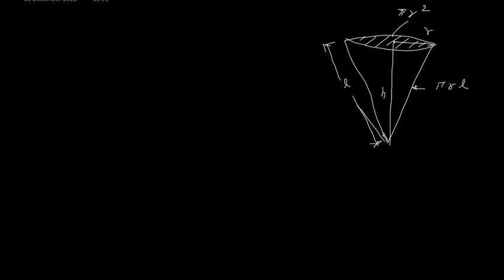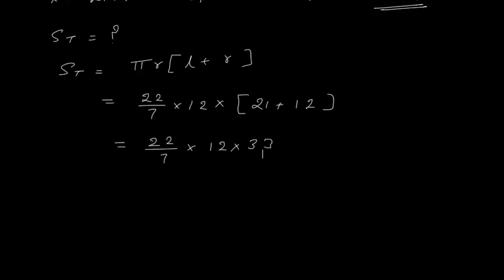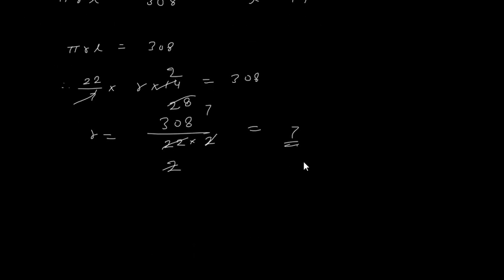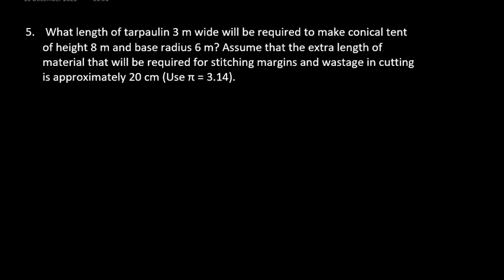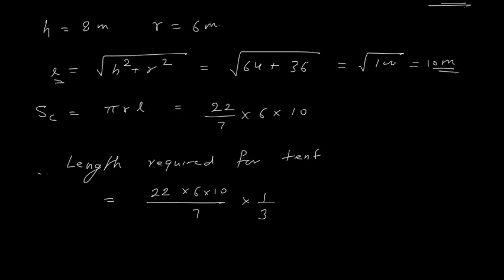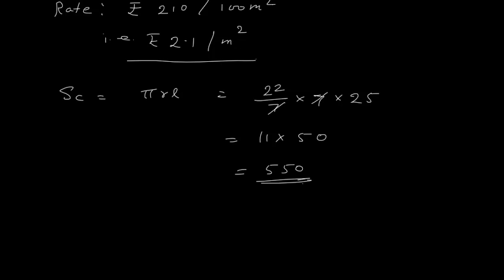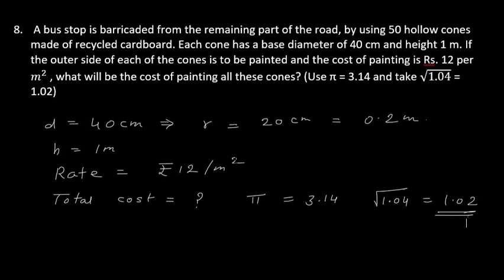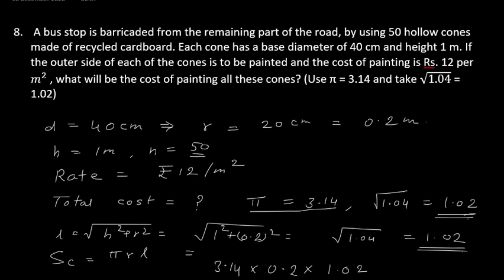CBSE | IX | Mathematics | Surface Areas and Volumes | # 4